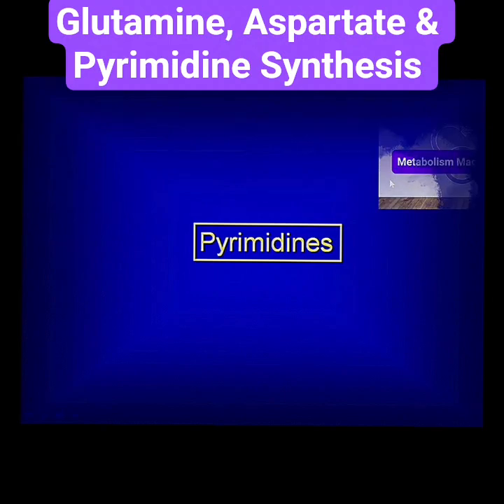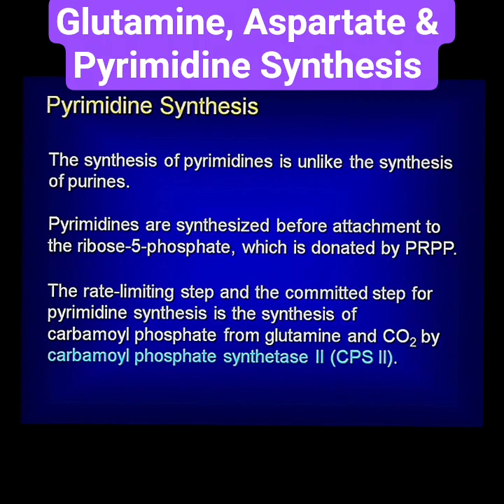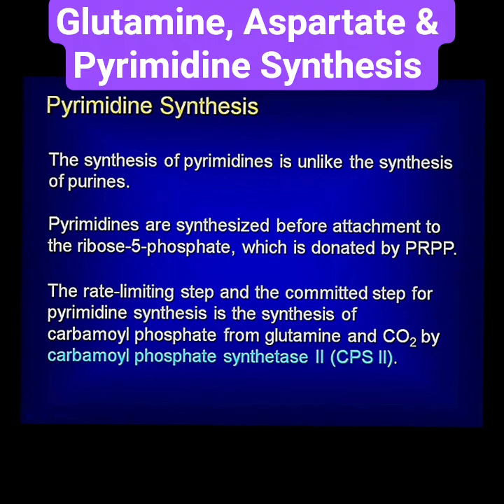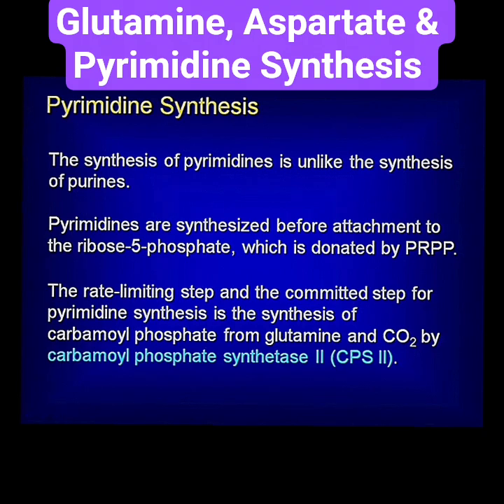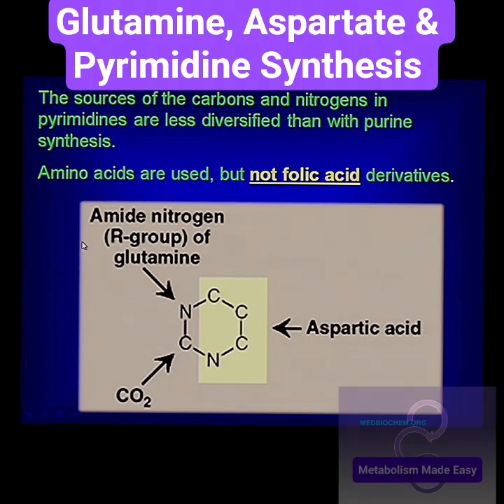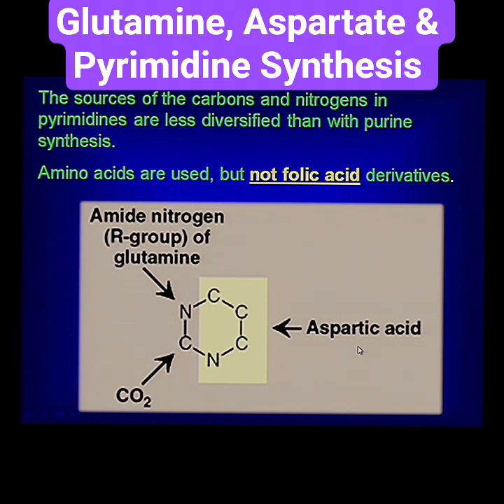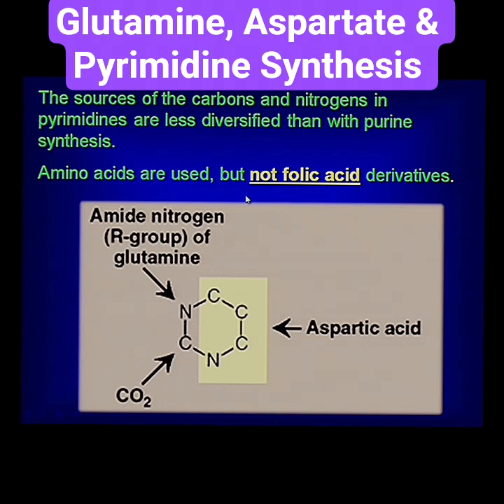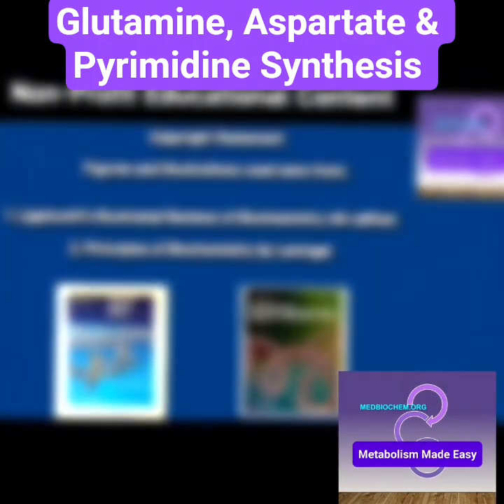Glutamine, Aspartate, & Pyrimidine Synthesis @Metabolism Made Easy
This podcast covers the amino acid contribution to the synthesis of the pyrimidine ring.